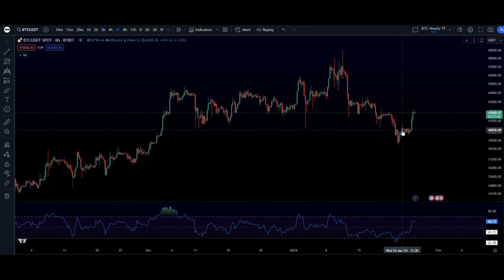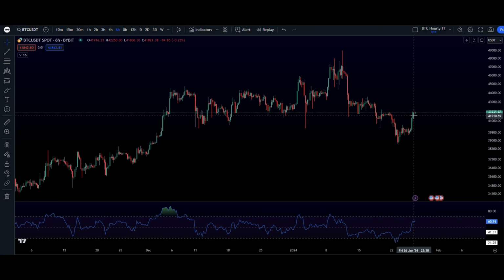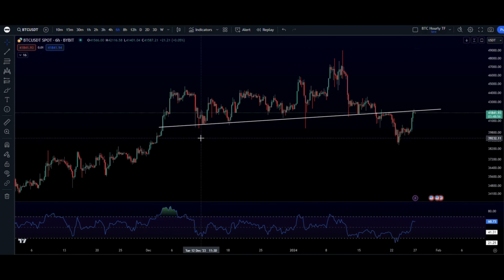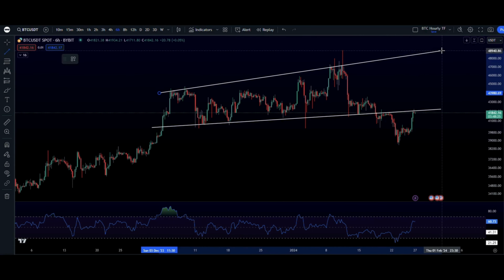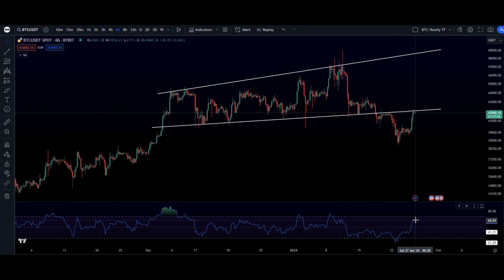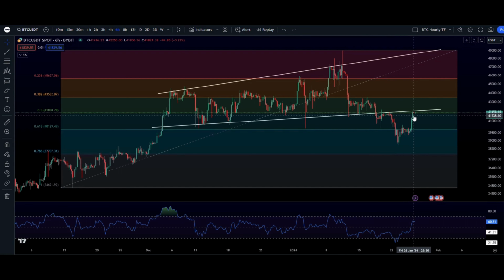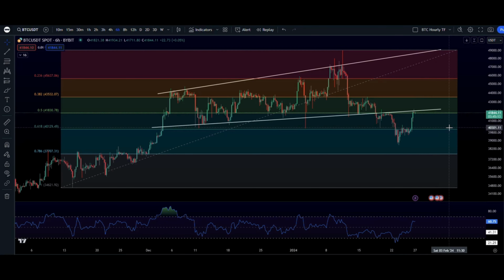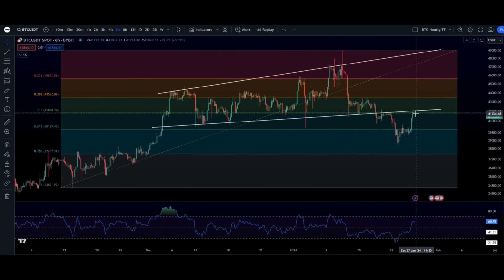How to analyze a trading chart? Here's a simple way.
In the video, I want to share the basic knowledge of charting—how you can analyze a chart using simple indicators and tools on TradingView. Also, along with this simple idea, I have shared the upcoming scenario of BTC, so do watch the video till the end. I am sure you will learn something from it. Share your views in the comment section. It will help me improve my content. Thank you, guys.